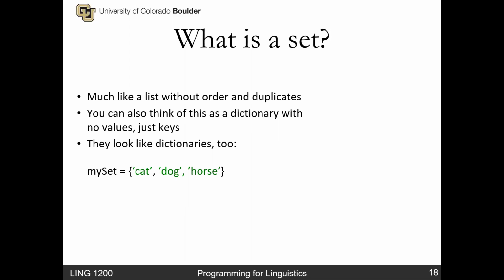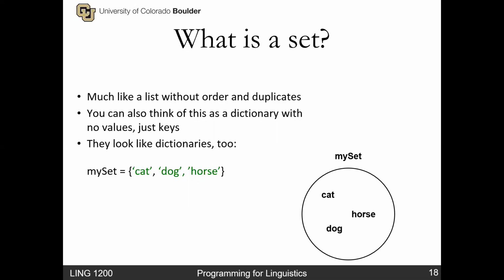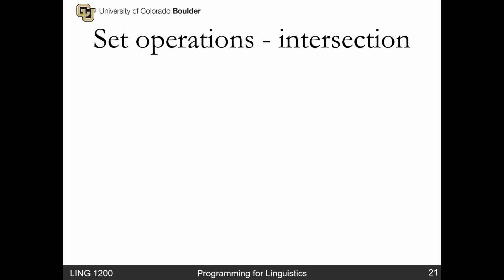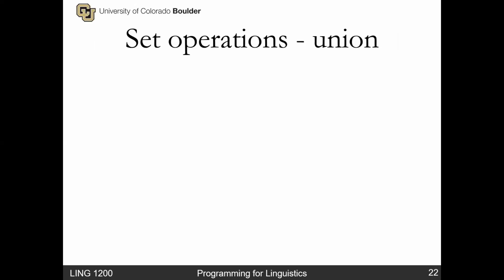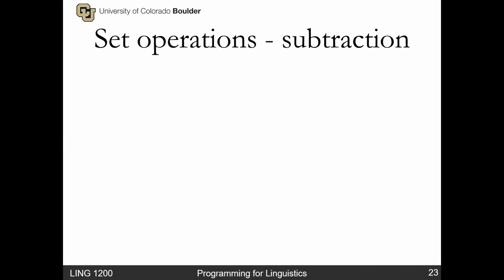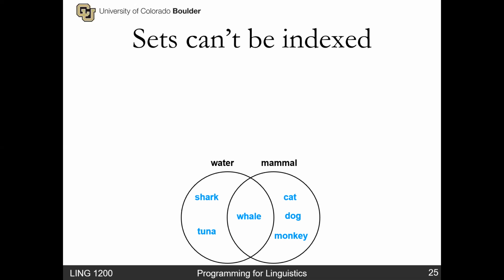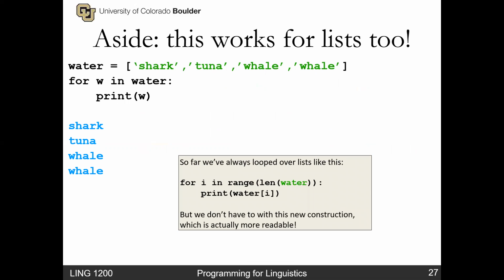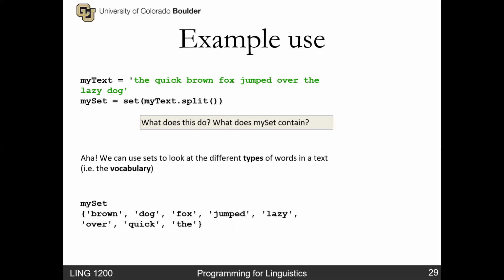Sets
Introduction to sets and set theory for Python